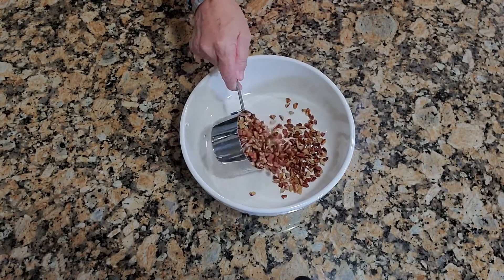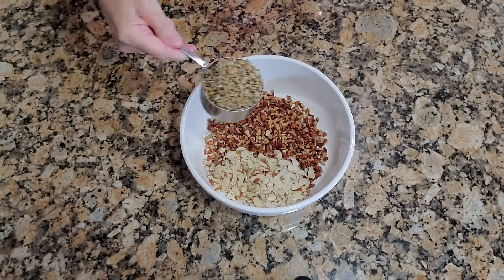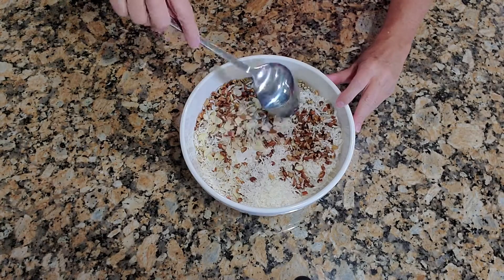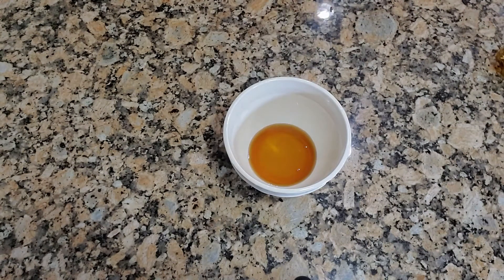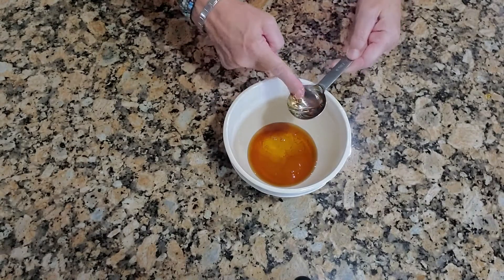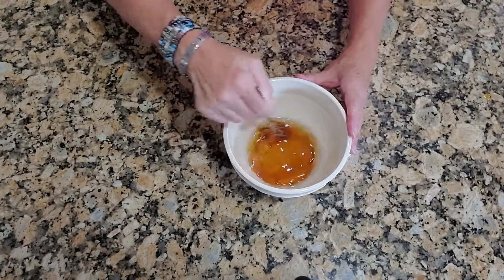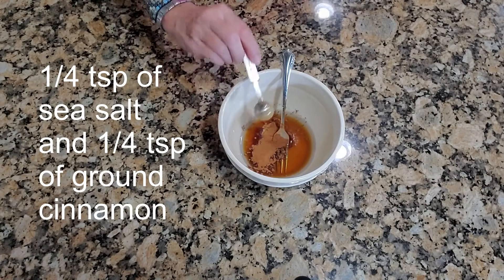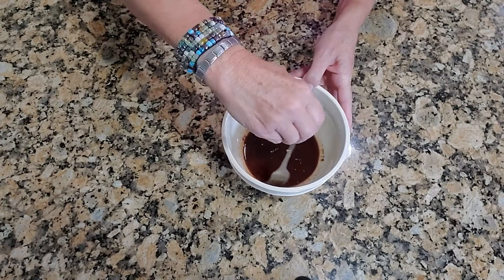How to make EASY HEALTHY PALEO GRANOLA / Vegan Keto Gluten Free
I've been trying for months to come up with a great recipe for granola, and I FINALLY DID IT!!! This is my recipe and it's awesome. It tastes better than any granola I have ever had. NO SUGAR. I used pure maple syrup as the sweetener.

I'd love for you to try it!!! Please let me know if you do.

Ingredients: 1 cup of pecans, 1/2 cup sliced almonds, 1/2 cup of sunflower seeds, 1 cup of unsweetened shredded coconut, 2 tbsps of honey, 1/4 cup of pure maple syrup, 1/4 coconut oil, 3/4 tsp of vanilla extract, 1/4 tsp of salt and 1/2 tsp cinnamon.
Bake at 300 for 25-35 minutes depending on oven.

Want Exclusive Content, Behind-the-Scenes Unedited Videos, and Surprise Updates? Help fuel the Wanda!

**Kymberly Irwin is a participant in the Amazon Services LLC Associates Program, an affiliate advertising program designed to provide a means for sites to earn advertising fees by advertising and linking to Amazon.com. AT NO COST TO YOU!